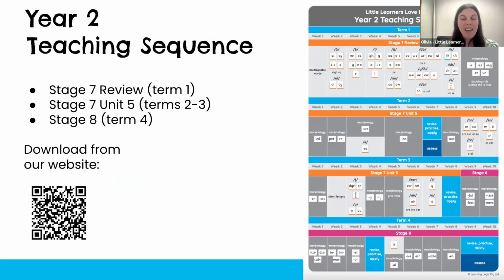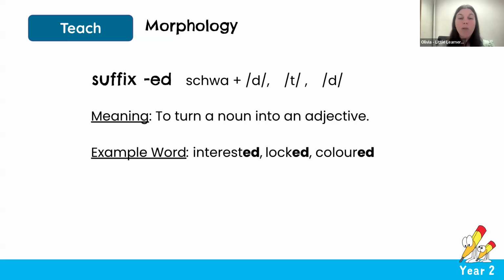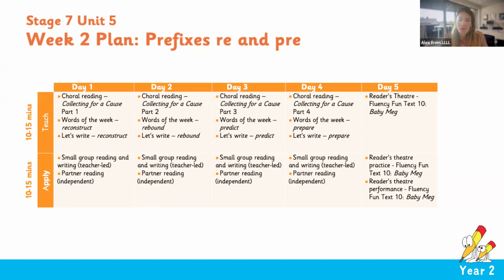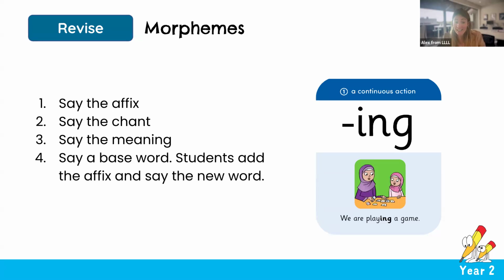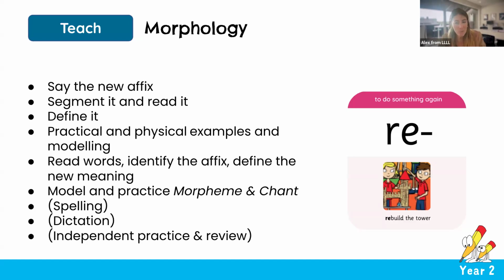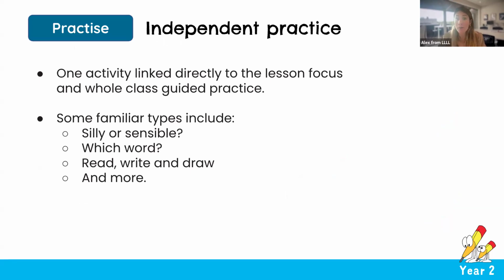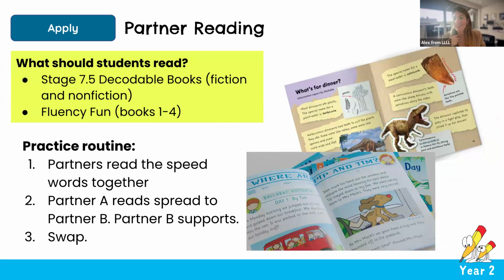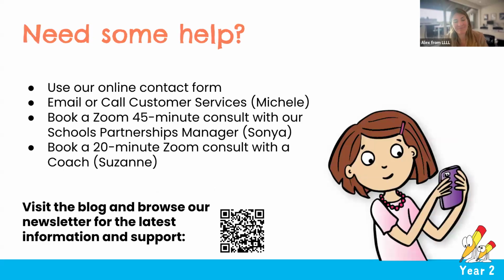Teaching Year 2 Term 2 Stage 7.5